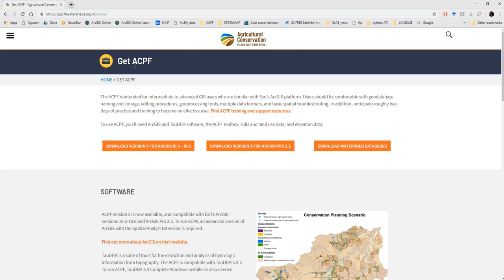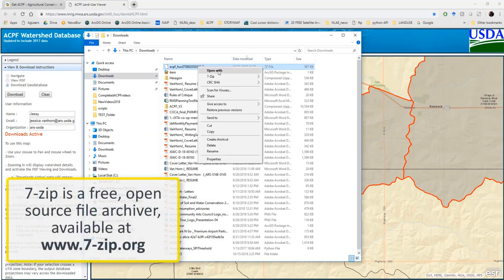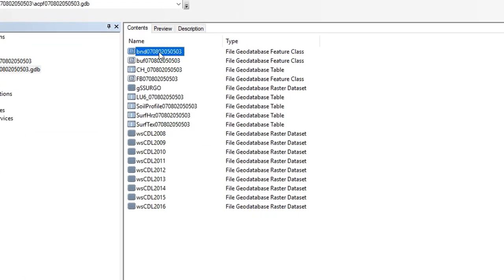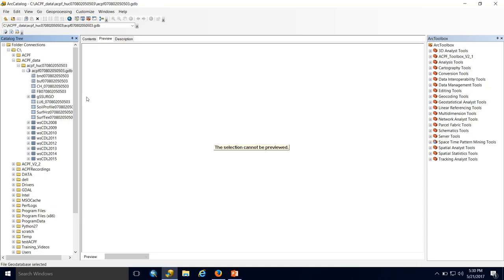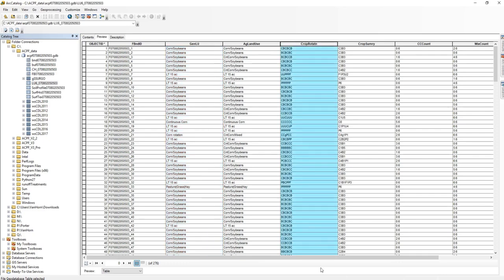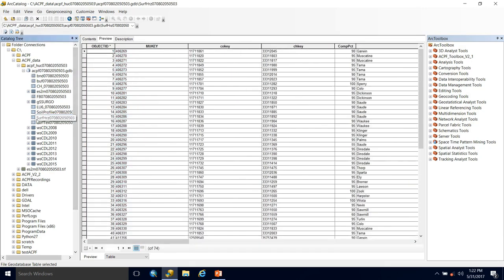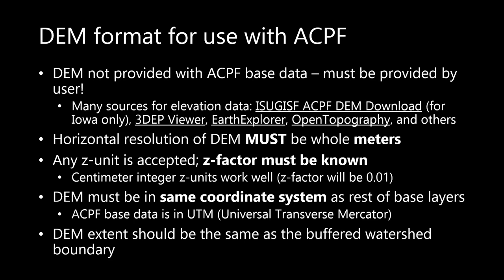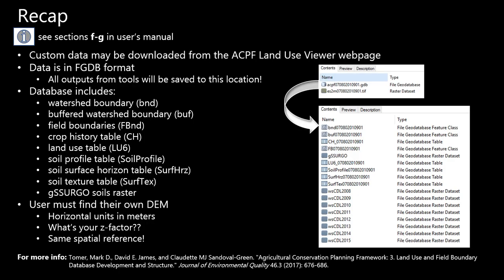(ARCHIVED 2018 VIDEO) Lecture 2: Downloading the Base Data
Describes how to download the ACPF FileGDB and explains the core data required to run the ACPF tools in ArcMap.